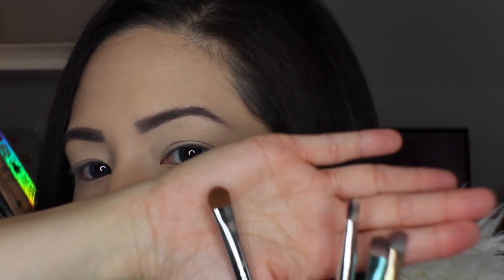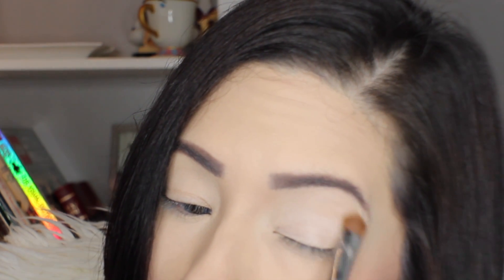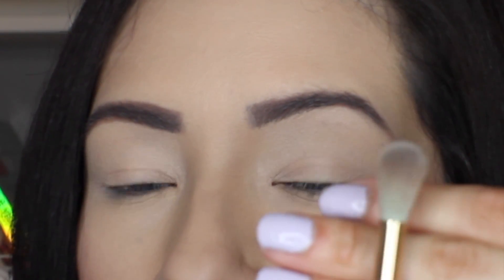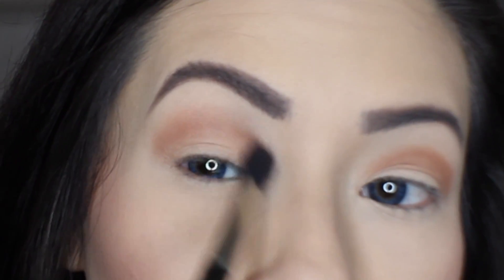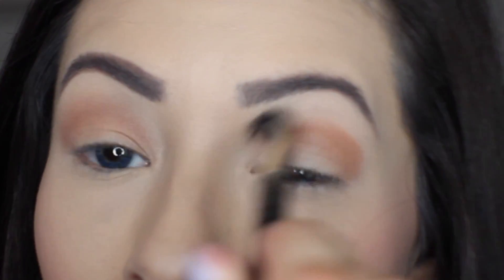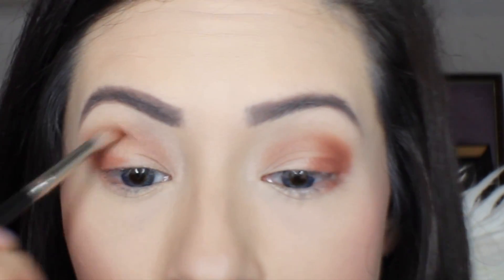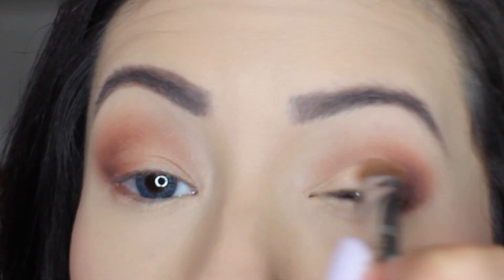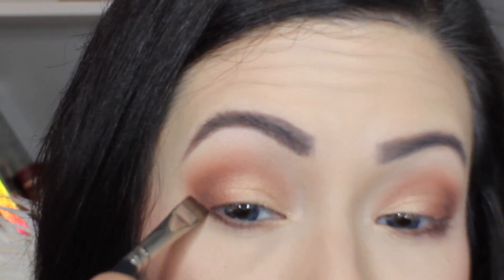5 Must Have Eyeshadow Brushes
Hello there, I wanted to share my top 5 eye shadow brushes. These are the brushes that I must have in order to apply eye shadows for any look - smokey, cut crease, natural, contoured and bright eye looks.

Write Me!

BRUSHES
Flat Shader Brush
Sigma E55 ($15)
MAC 239 ($25)
Morphe ($5)
Tarte Eye shadow brush

Crease Brush:
MAC 221 ($25)
Morphe M441 ($6)
Sigma ($17)
Tarte Blender

Blending Brush
MAC 224 (25)
Sigma ($17)

Flat Liner Brush
MAC 212 ($25)
Morphe ($4)
Sigma ($15)

Pencil Brush
MAC 219 ($25)
Sigma ($15)
Morphe ($5)

Anastasia Beverly Hills Soft Glam Palette
Ardell Lashes

**Use code “ERICKABFF” for your first month FREE!

I use MagicLinks for all my ready-to-shop product links.

FTC: Everything featured in this video was purchased by yours truly, unless otherwise stated. All opinions are my own.